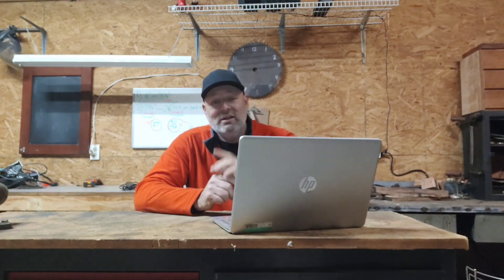Some NC Mysteries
*CONTENT BEGINS AT 06:30

    In this episode I am going to go over some of North Carolina’s mysteries. I picked four for this episode but there are so many so I am sure I will do an episode like this again soon. For this show, I chose The Maco Light, The Big Hole, Nell Cropsey, and Theodosia Burr.

    Don’t forget to subscribe to you never miss an episode and use the links below to access The NC Everything Podcast website, the Facebook Group, and The Youtube channel where you can watch as you listen.